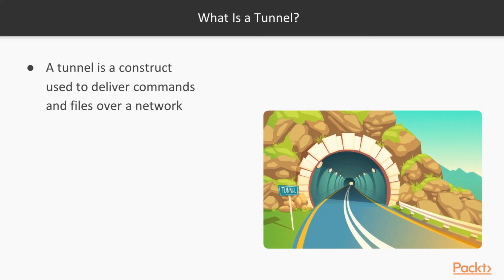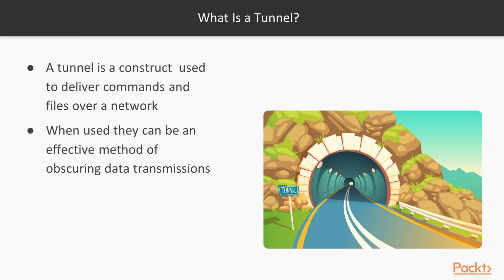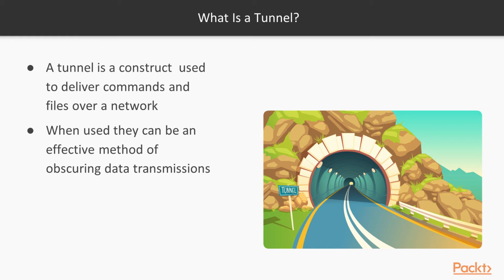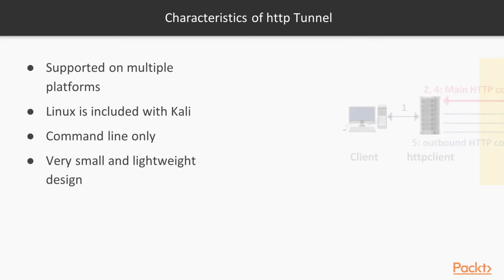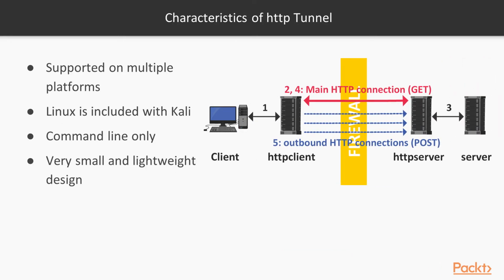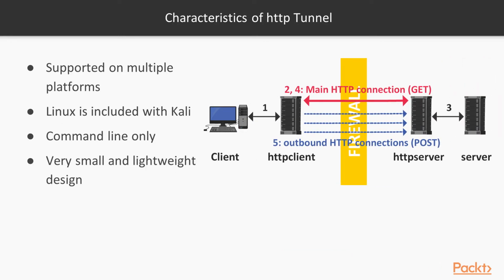Gaining Access and Covering Your Tracks with Kali Linux: What Is an HTTP Tunnel? | packtpub.com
This video tutorial has been taken from Gaining Access and Covering Your Tracks with Kali Linux. You can learn more and buy the full video course